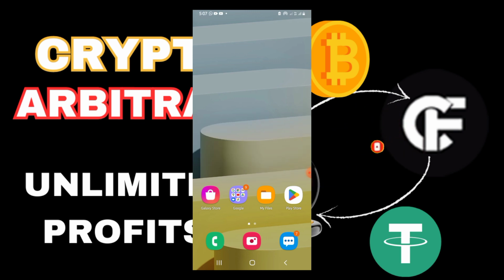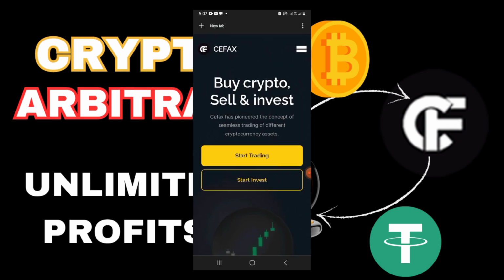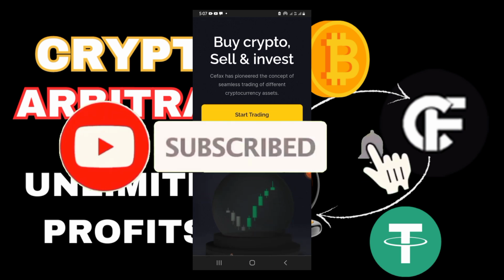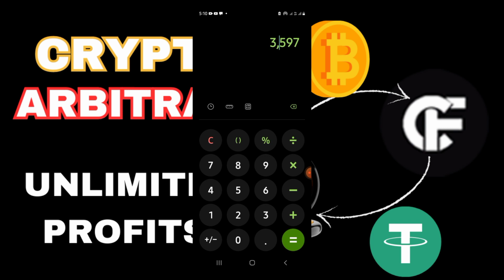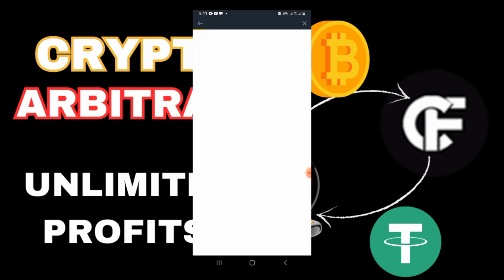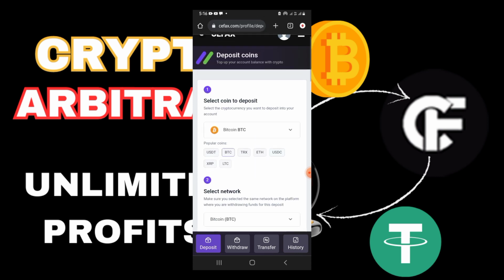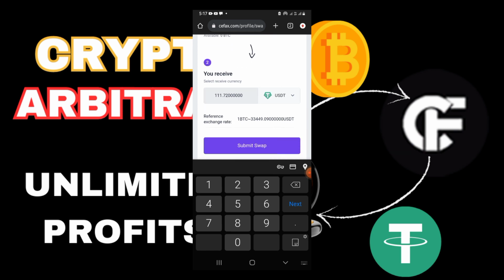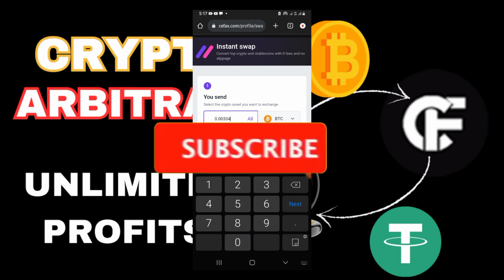Latest Working unlimited Arbitrage On Binance || make #4,000,000 monthly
Hi, In This Video i will be showing you the Latest Working unlimited Arbitrage On Binance || make #4,000,000 monthly, this method is risk free and unlimited profit to make from it, if you follow the steps i mention in this video. so therefore, watch this video to the end to get started...

click this link to register on binance